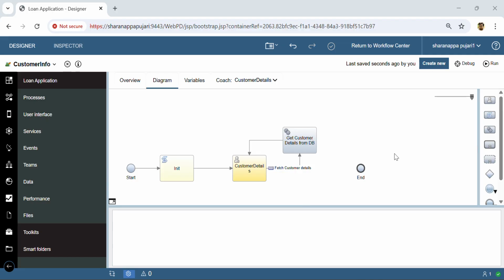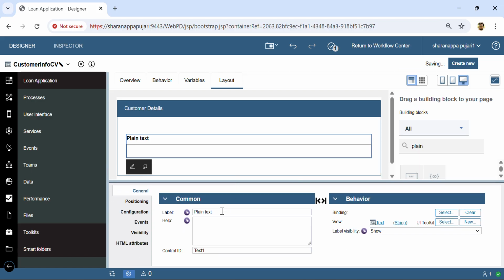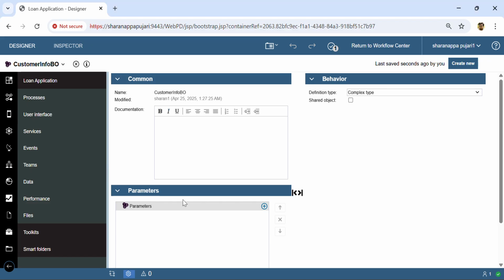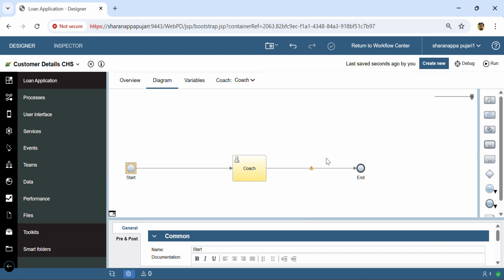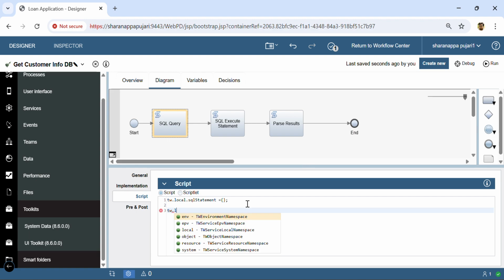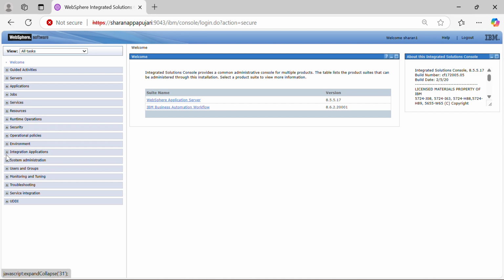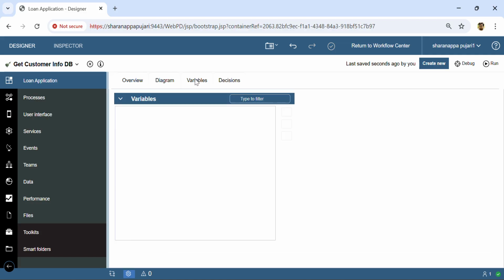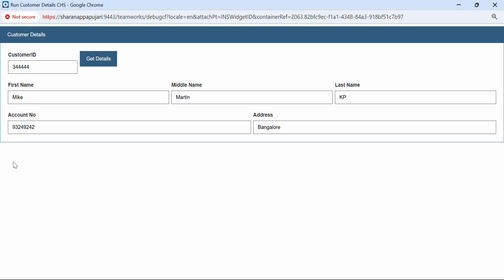18. How to Integrate IBM BAW with SQL Databases | Real-Time Example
In this video, we’ll walk you through the complete process of connecting IBM BAW to an SQL database to enable dynamic data interactions within your workflows. Whether you’re building automated business processes or just starting with IBM BAW, this guide will help you understand the integration fundamentals and best practices.

📌 What You’ll Learn:

Overview of IBM BAW and SQL integration

How to configure JDBC data sources

Creating services to query and update SQL data

Using SQL data in BAW workflows